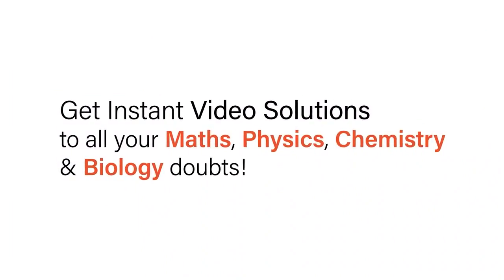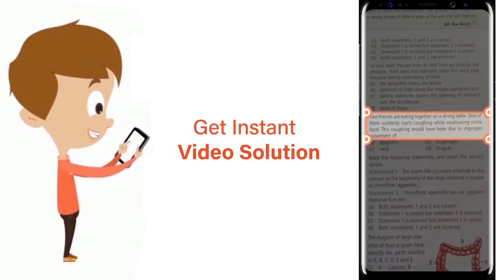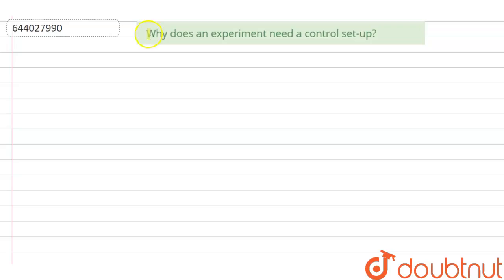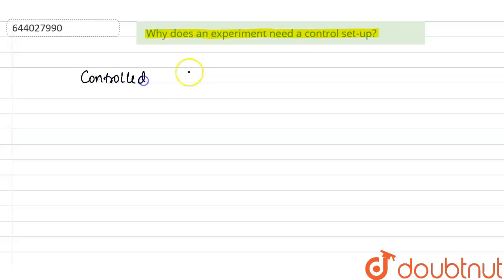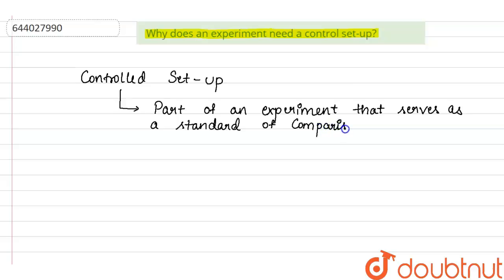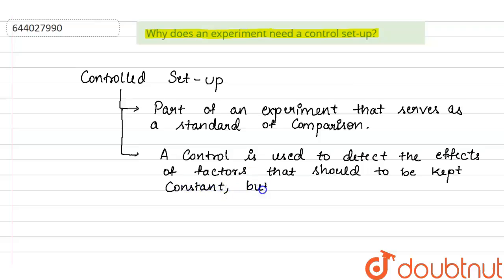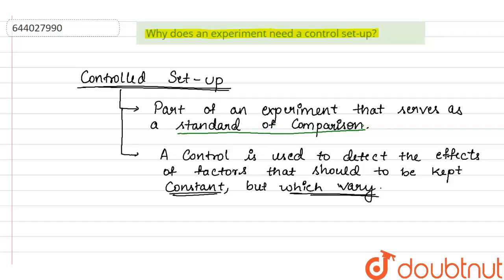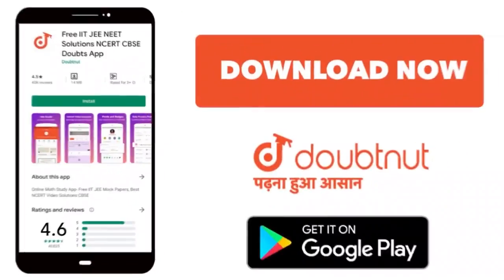Why does an experiment need a control set-up? | 9 | SEEDS - STRUCTURE AND GERMINATION | BIOLOGY...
Why does an experiment need a control set-up?
Class: 9
Subject: BIOLOGY
Chapter: SEEDS - STRUCTURE AND GERMINATION
Board:ICSE

👉 Have Any Query? Ask Us.